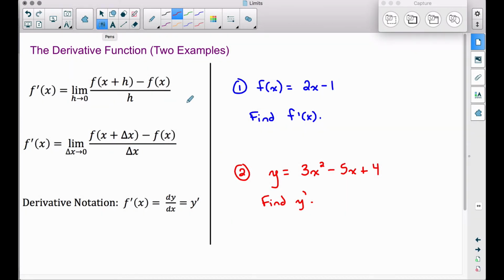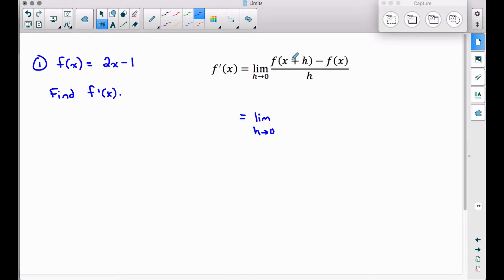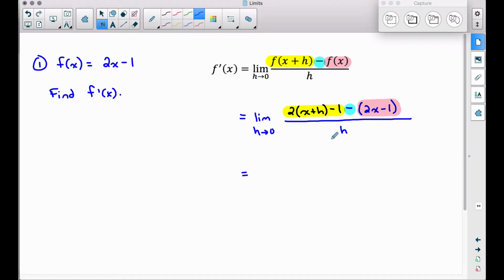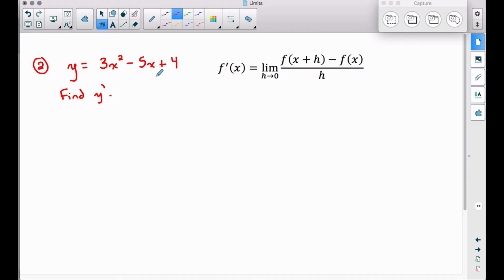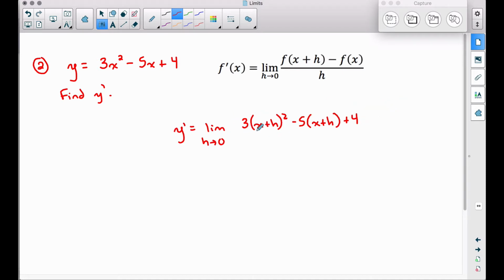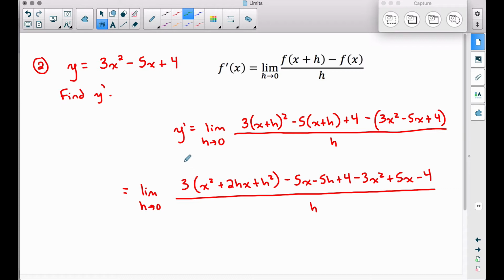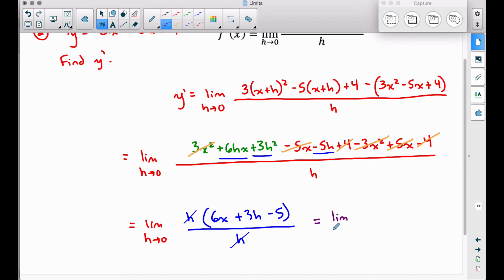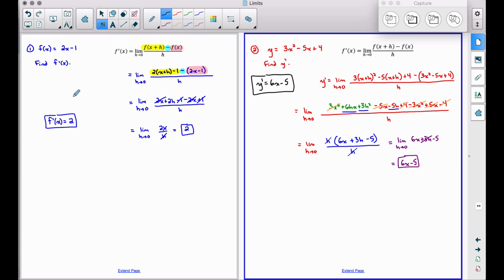The Derivative Function (Two Examples) - Calculus 1 - 24HourAnswers.com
Summary:  We will use the “long way” of finding the derivative function for two examples in this tutorial (a linear function and a quadratic function).